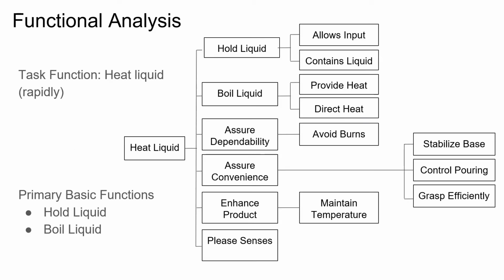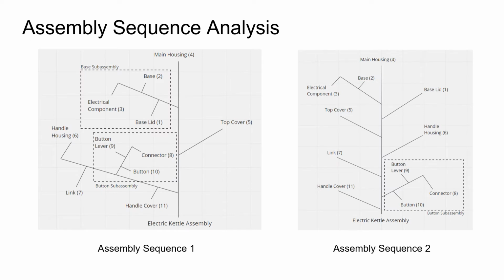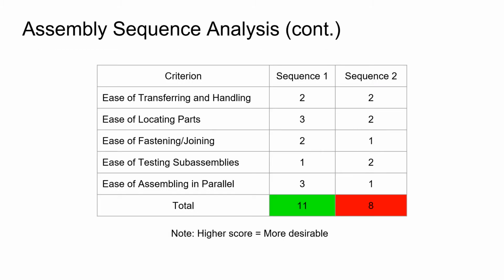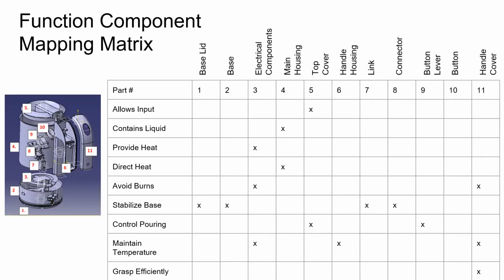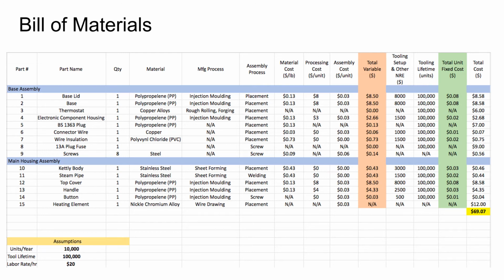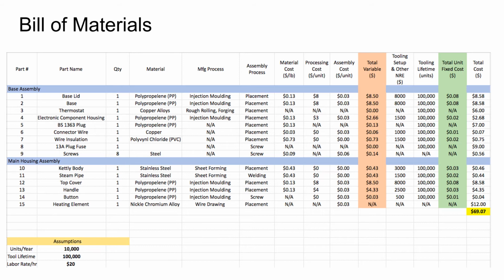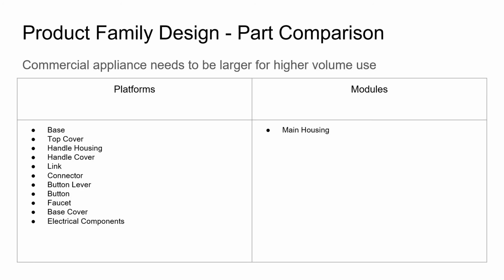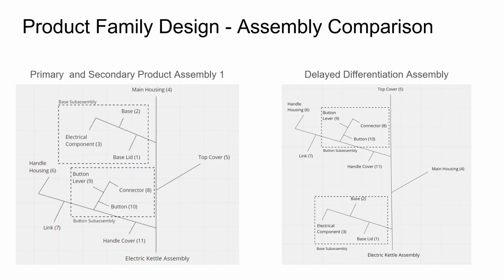UM DfM Fall2020 Interim Team 2